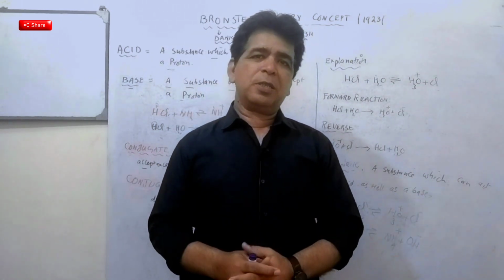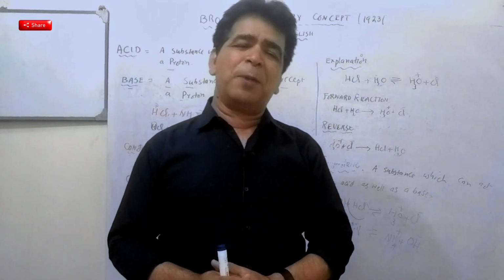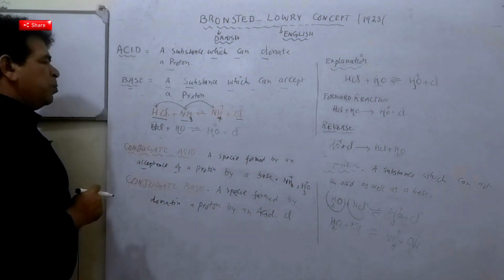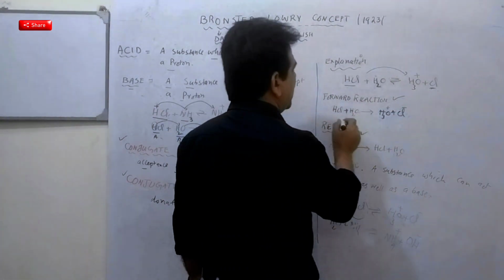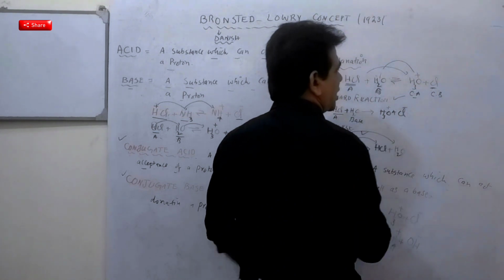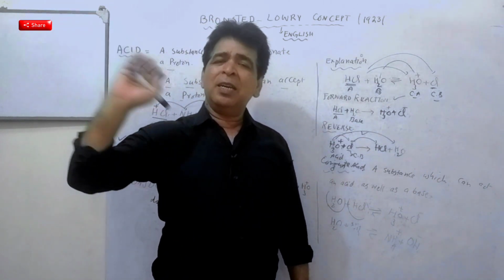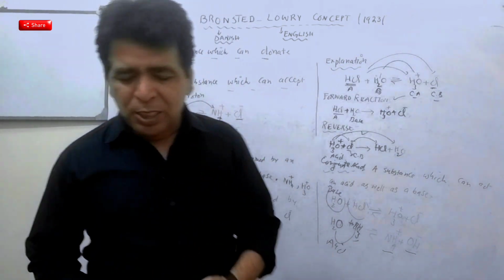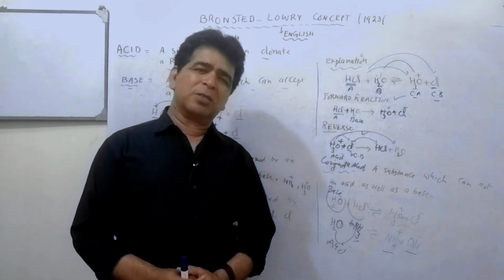10th chemistry unit 10. Bronsted lowry concept of Acids and bases.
Bronsted-Lowry acid and Lewis acid are two different definitions of acids, used to describe different aspects of acid behavior.

*Bronsted-Lowry Acid:*
A Bronsted-Lowry acid is a species that donates a proton (H+ ion) in a chemical reaction. This definition was introduced by Johannes Bronsted and Thomas Lowry in 1923. According to this definition, an acid is a proton donor, and a base is a proton acceptor.

*Lewis Acid:*
A Lewis acid, on the other hand, is a species that accepts a pair of electrons in a chemical reaction. This definition was introduced by Gilbert Lewis in 1923. According to this definition, an acid is an electron pair acceptor, and a base is an electron pair donor.

In summary, Bronsted-Lowry acids are proton donors, while Lewis acids are electron acceptors. Both definitions are important in understanding different aspects of acid behavior and are used in different contexts in chemistry.

Let me know if you have any specific questions or need further clarification!